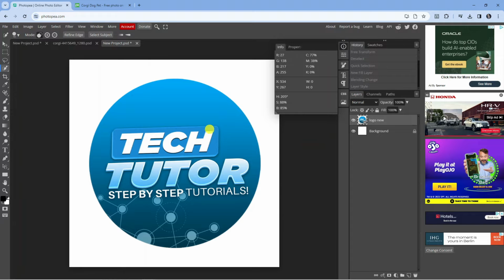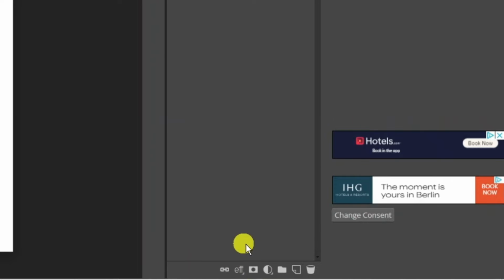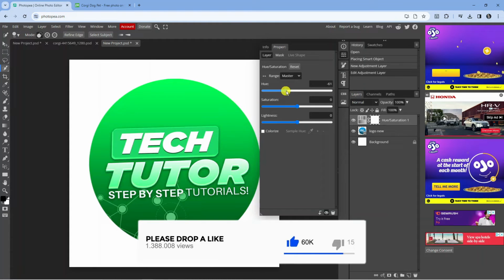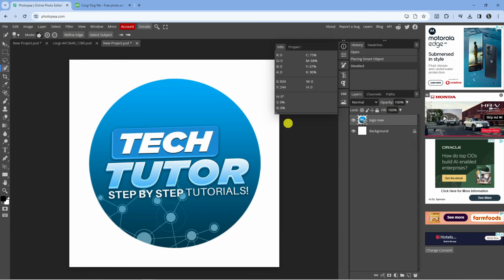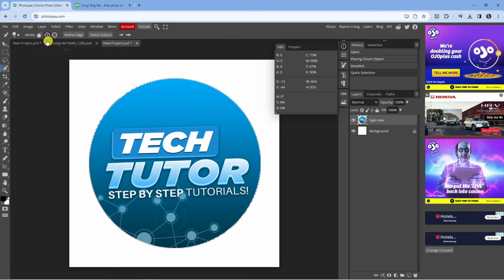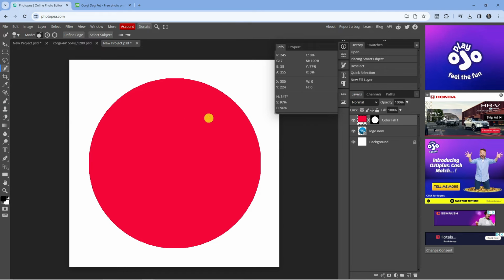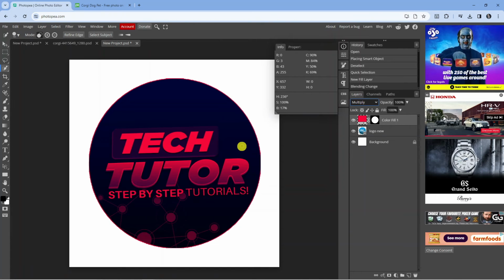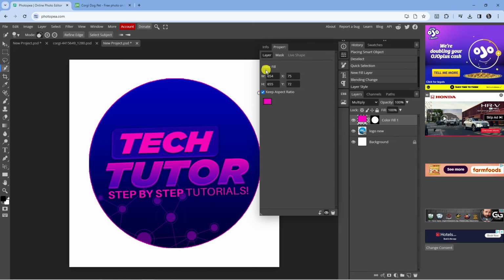How To Change Color In Photopea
In this tutorial, learn how to easily change colors in your photos using Photopea. Follow along as we walk you through the step-by-step process to give your images a fresh new look. Whether you're a beginner or an experienced editor, this guide will help you master the art of color manipulation in Photopea. Watch now and start transforming your photos today!

 ✨Recommended VPN: ✨

Thanks!